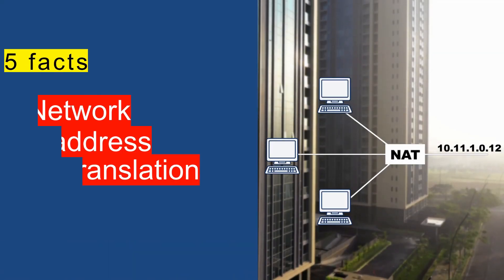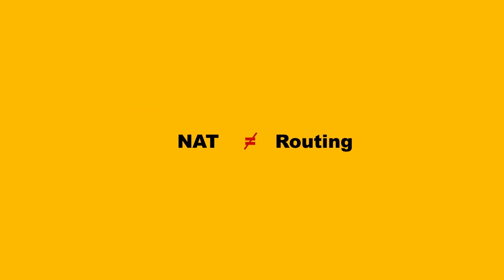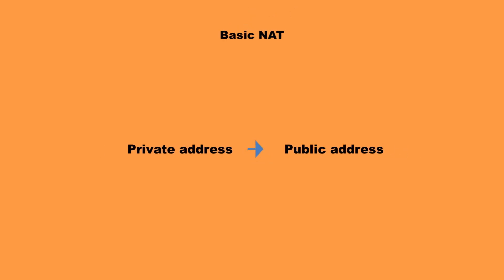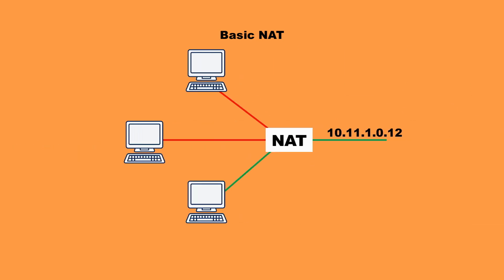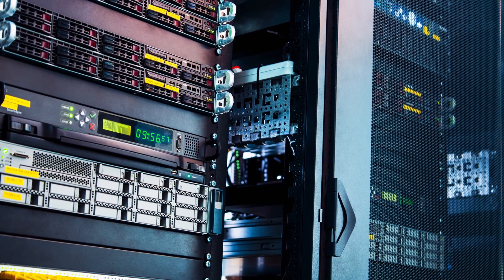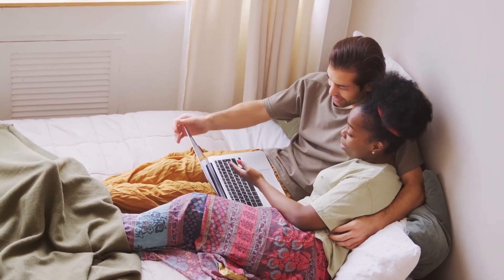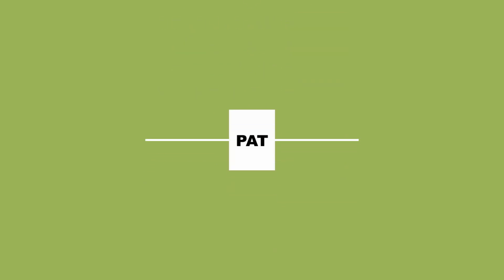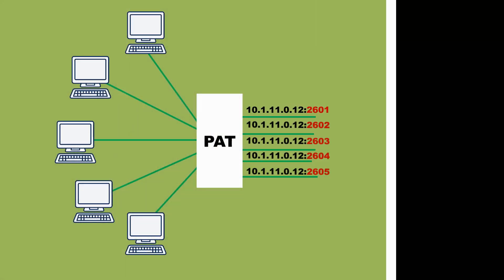What is NAT? | 5 facts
Usually found running on gateway devices, like routers, Network Address Translation, or NAT replaces the source IP address on a packet with another, usually, a public IP address, which can be used for sending and receiving information over the Internet.